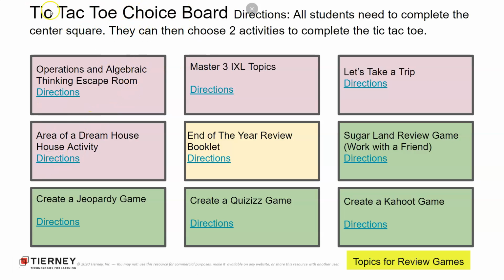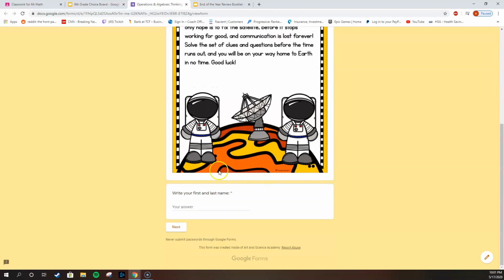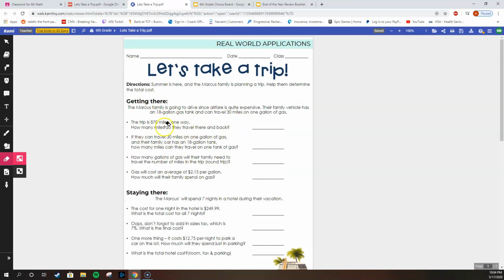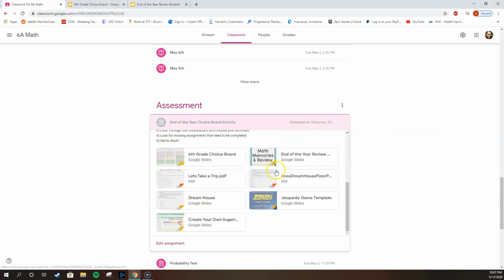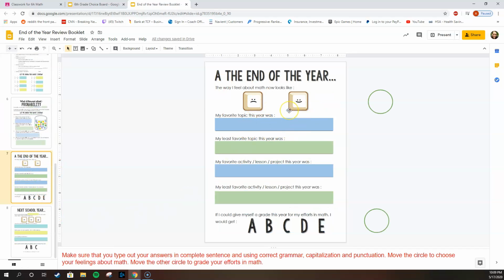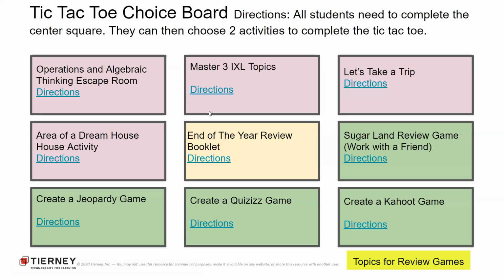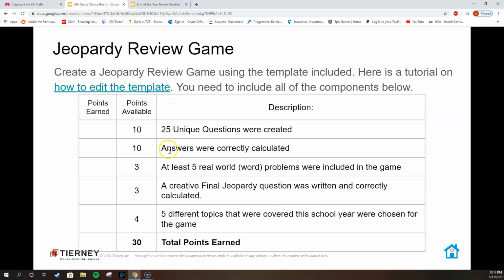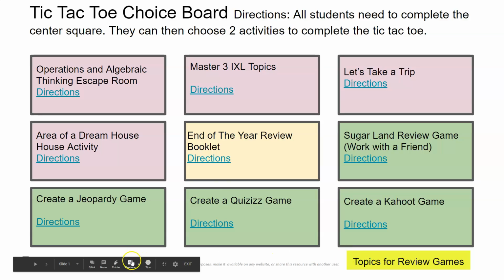6th Grade Choice Board